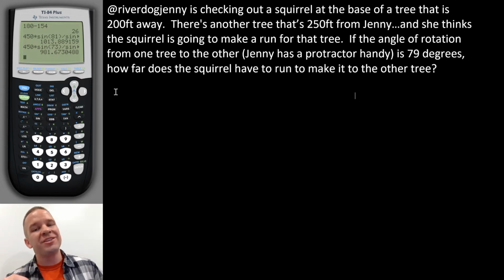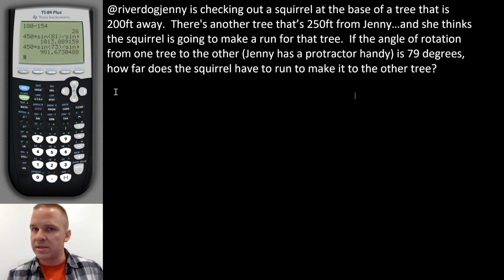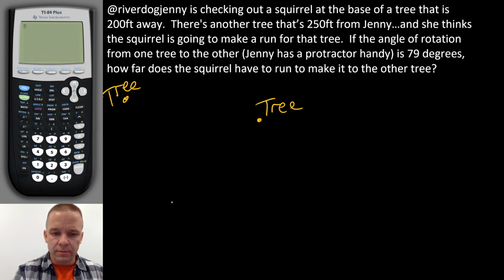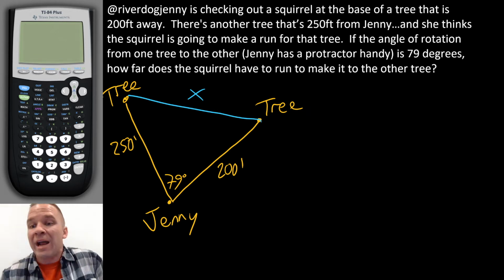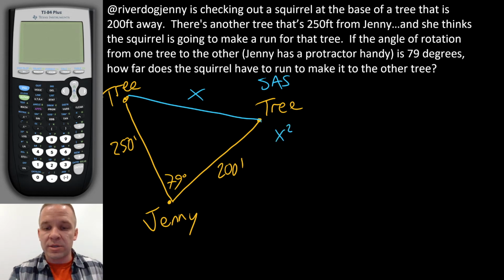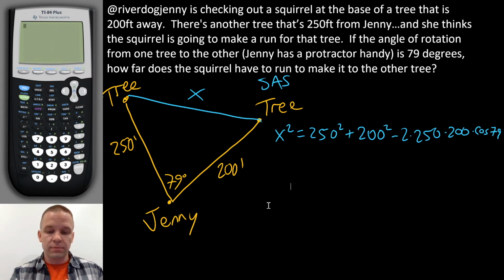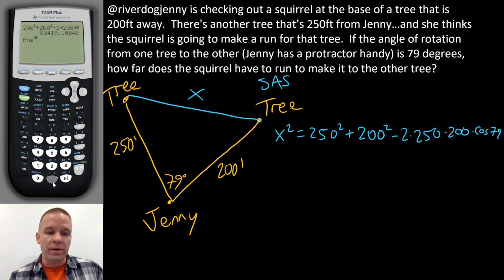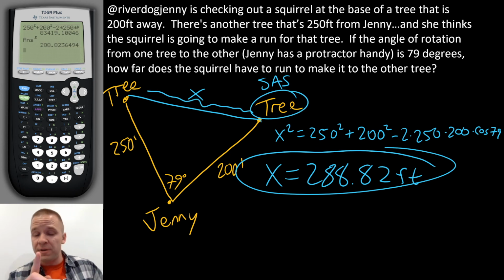Law of Cosines Application (1)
Non right triangle trigonometry application problem using Law of Cosines